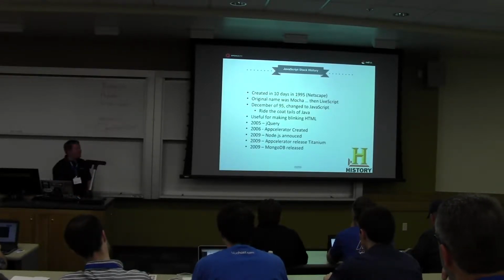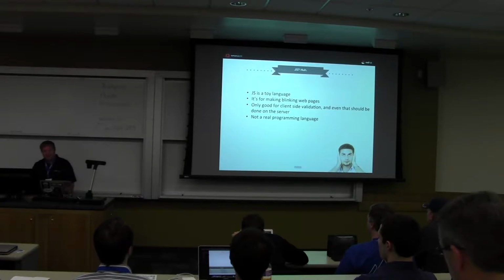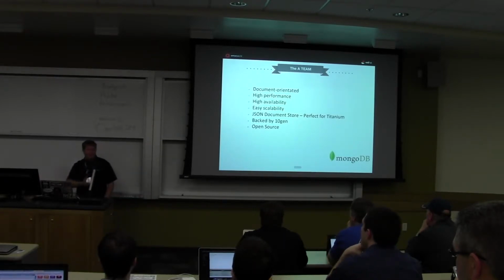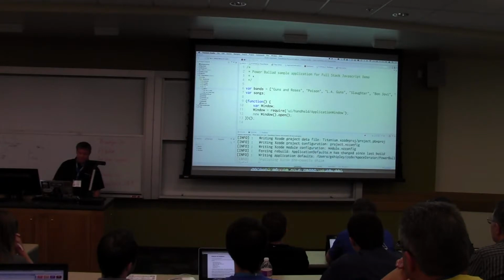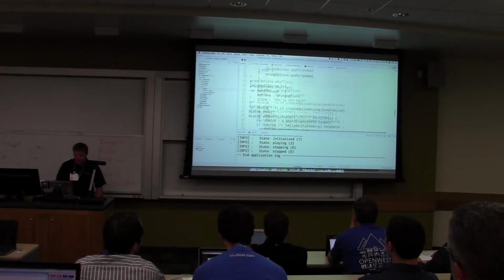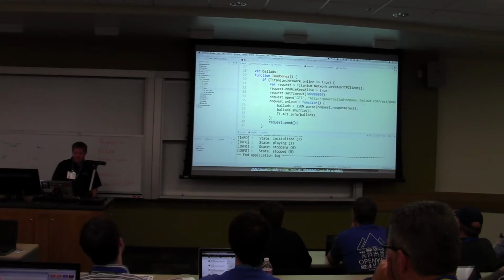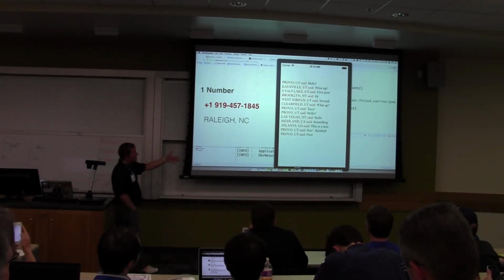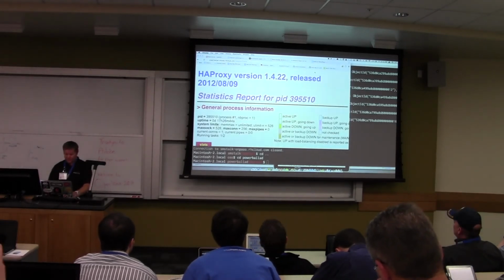Openwest 2014 - Grant Shipley - Full stack JavaScript (57)